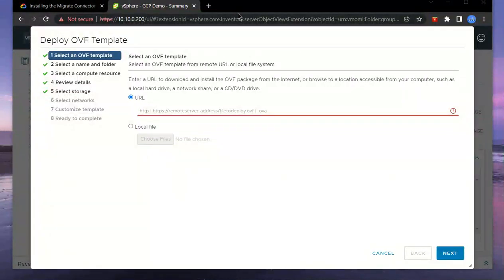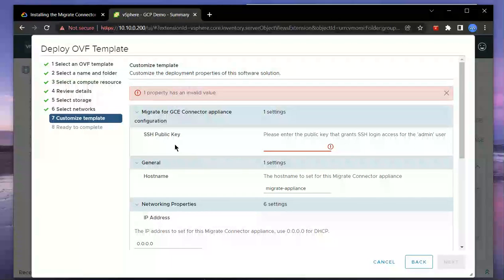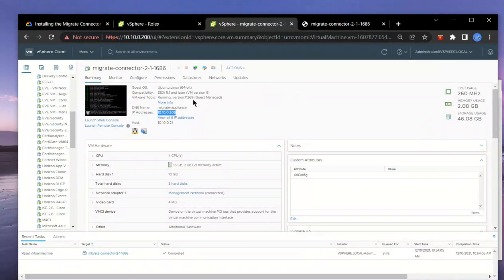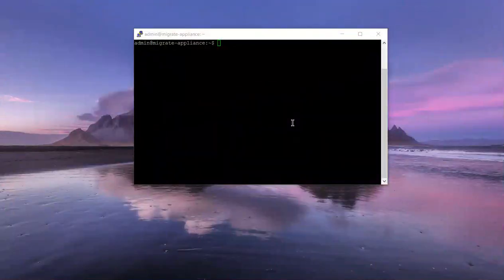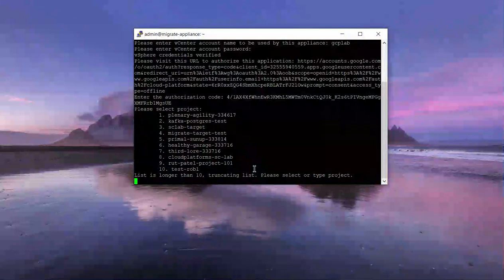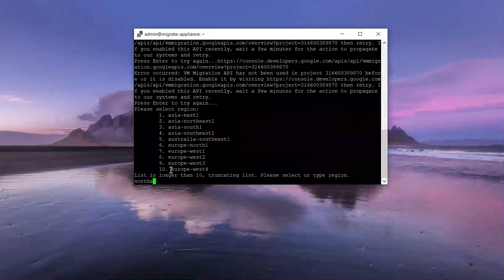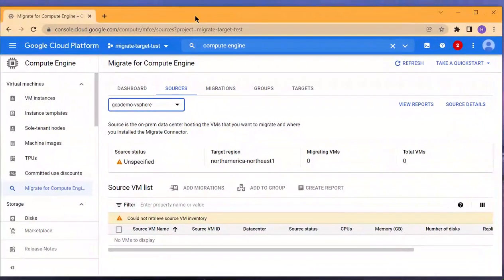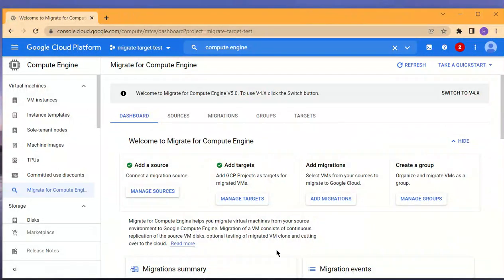Google Cloud Platform Migrate for Compute Engine v5 - Installing/Configuring the Migrate Connector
Walkthrough of setting up the GCP Migrate Connector appliance agentless tool to facilitate the replication and cutover to GCP from your on-premises datacenter. In this example, we deployed the appliance to a vCenter environment and registered the appliance successfully to allow us to lift and shift servers to Google Cloud.